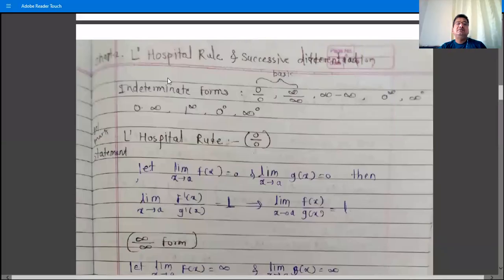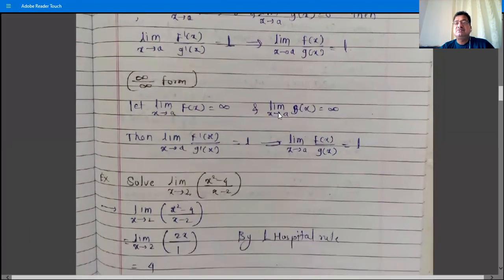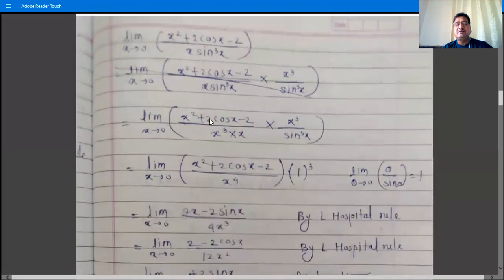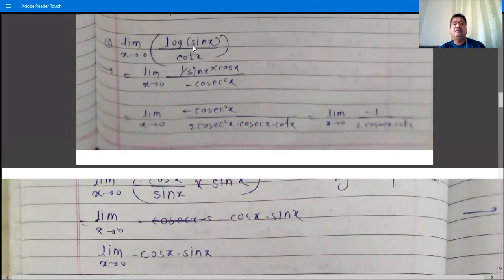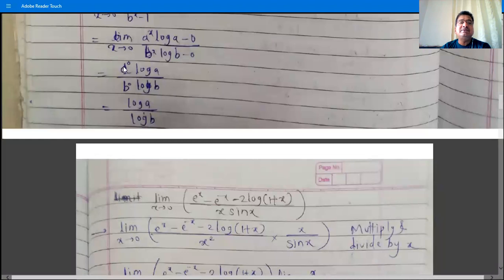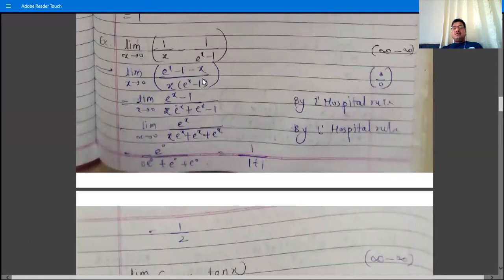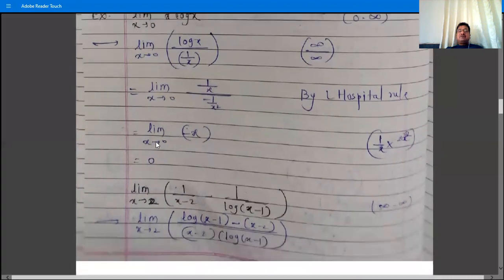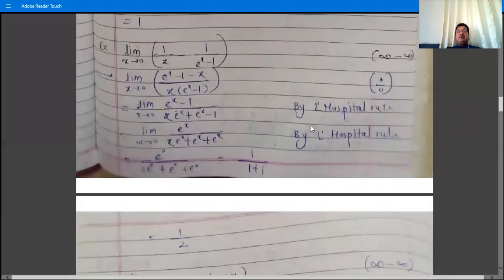13.F.Y.B.Sc.(Remedial Coaching) L'Hospital Rule and Successive Differentiation Dr.B.D.Gavhane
L' Hospital Rule -Problems